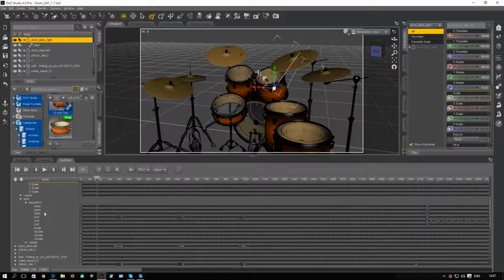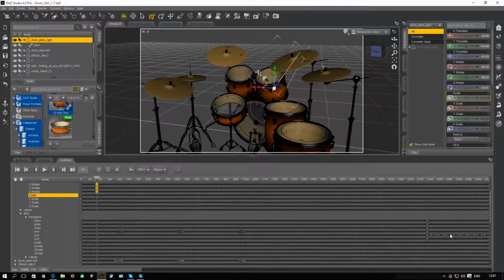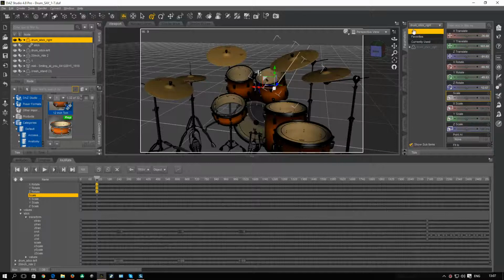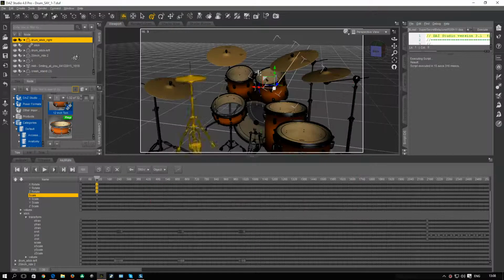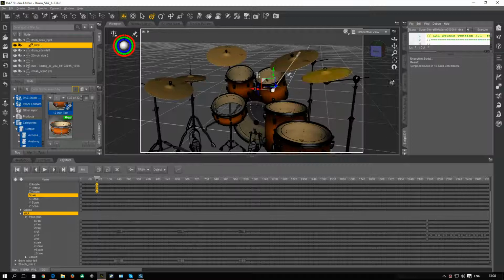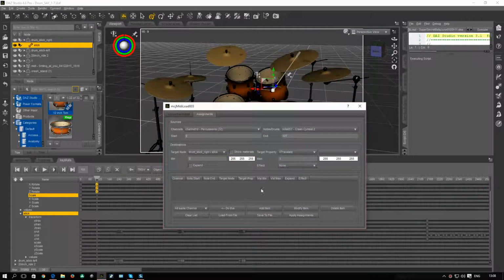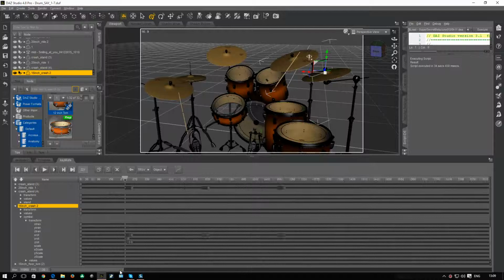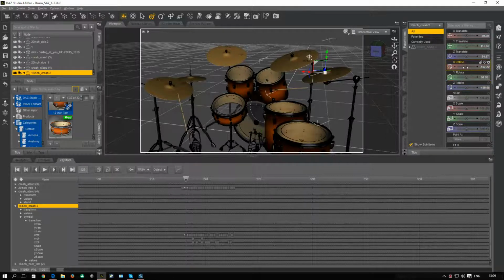Daz Studio 4.8 Modifying right hand drum stick and the crash2 animation